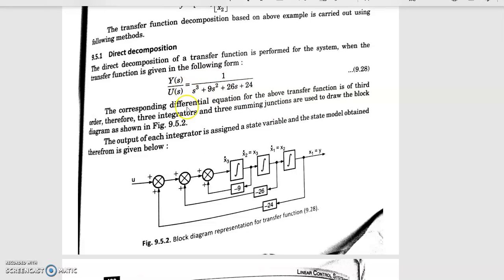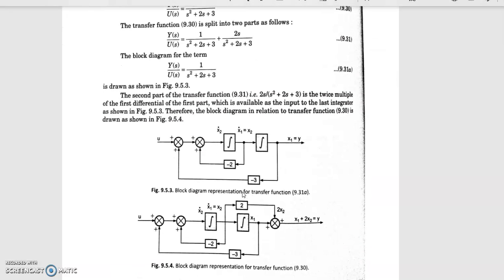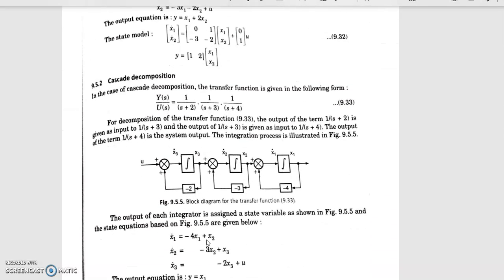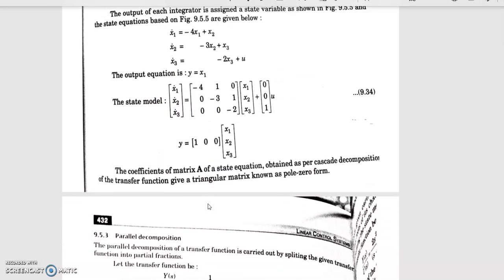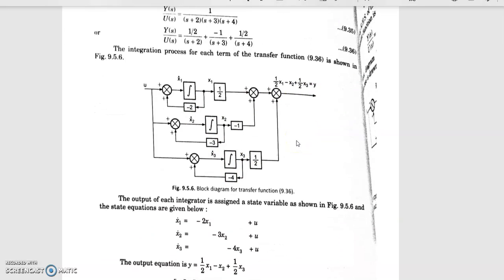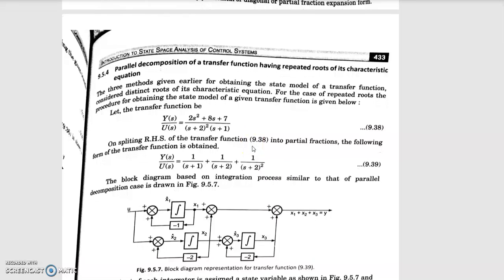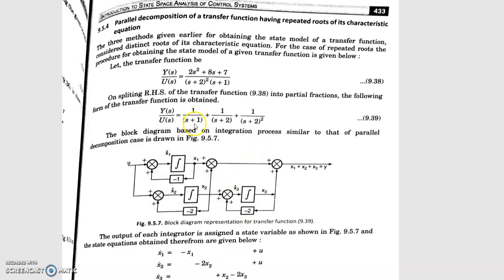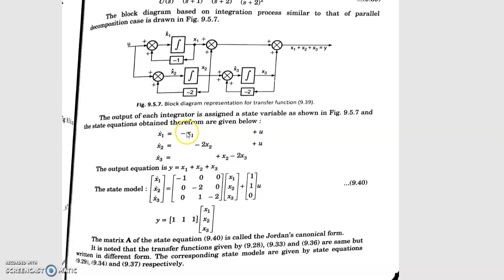Transfer Function Decomposition | Mr. Balram Tamrakar | ECE_6Sem_Control_System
Video lecture on the "Transfer Function Decomposition" (Subject- Control System; RIC 603) for the students of 6th-semester students by Mr. Balram Tamrakar, Assistant Professor, Department of Electronics and Communication Engineering, KIET Group of Institutions.